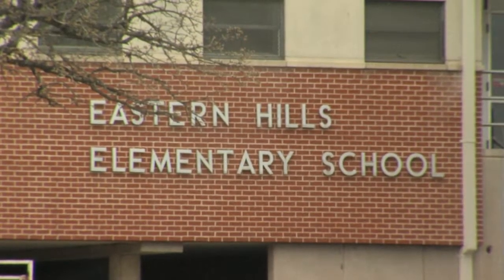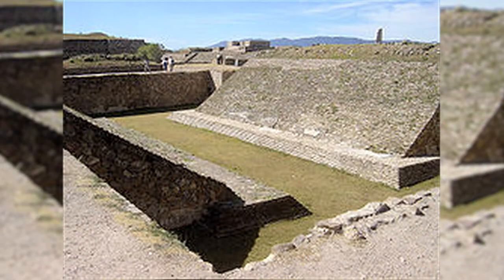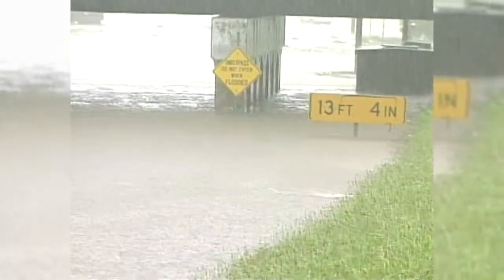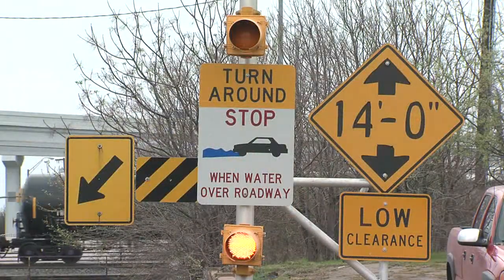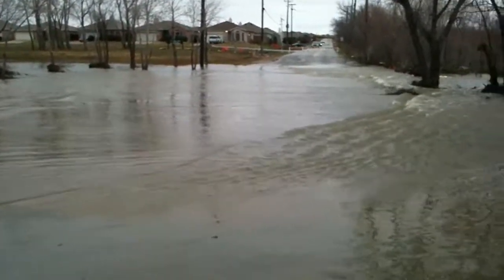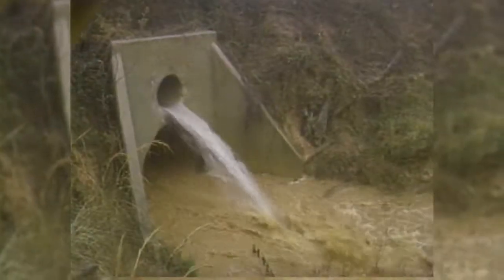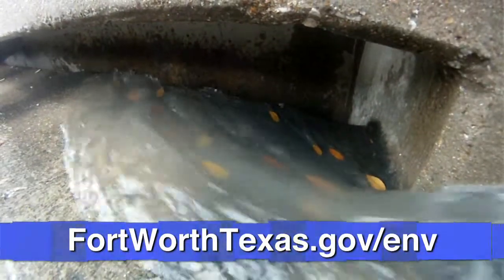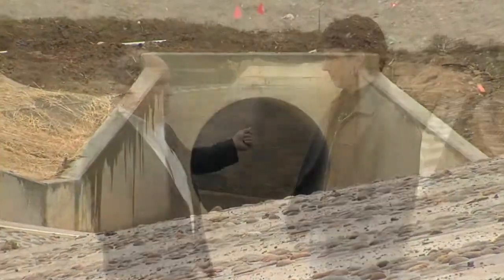Fort Report: Flood Safety Awareness Week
Chris pays a visit to Eastern Hills Elementary to see one of the many storm water projects aimed at making Fort Worth safer when flash flooding strikes.